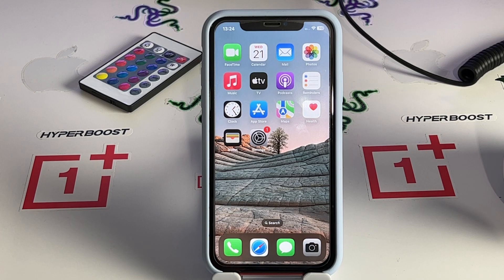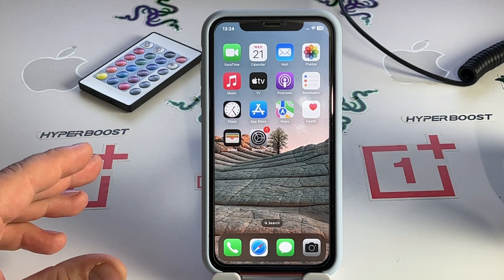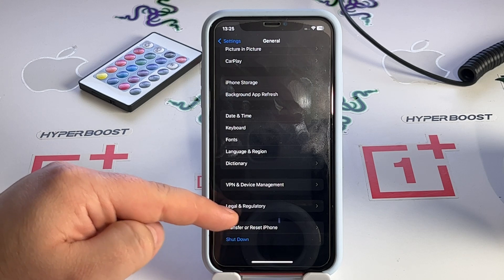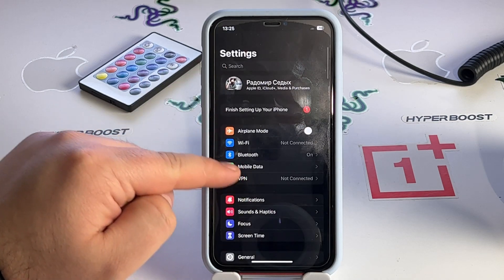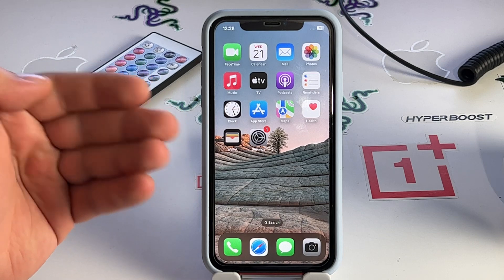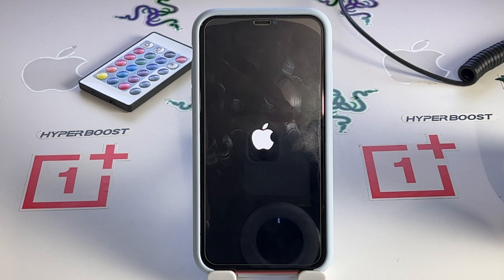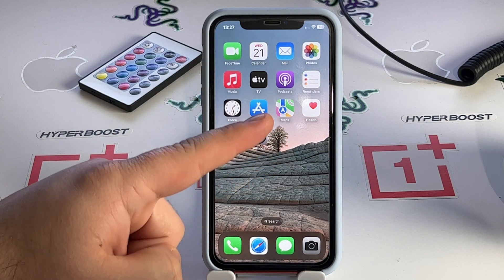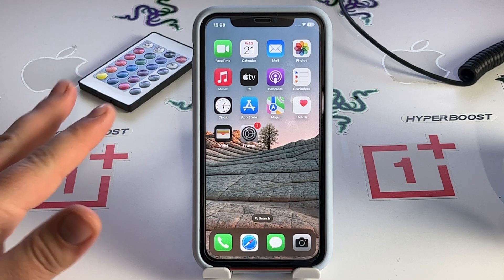How to Turn Off SOS Only on iPhone 11/11 Pro/11 Pro Max | Fix Signal Dropping | No Service